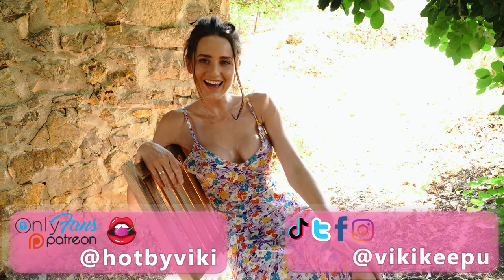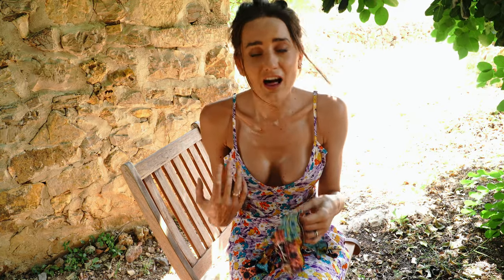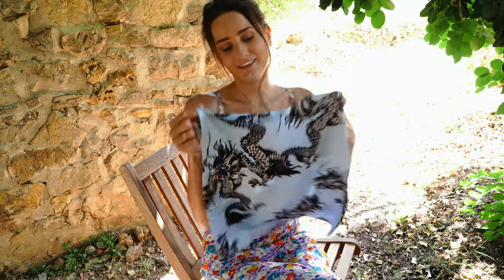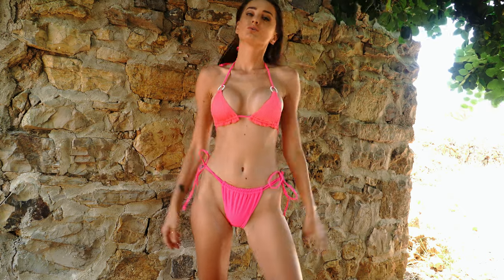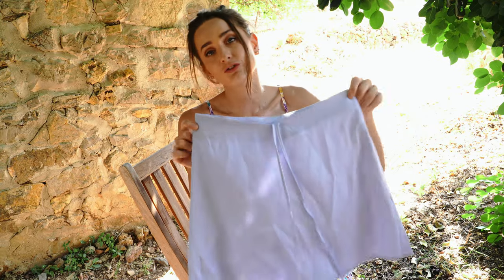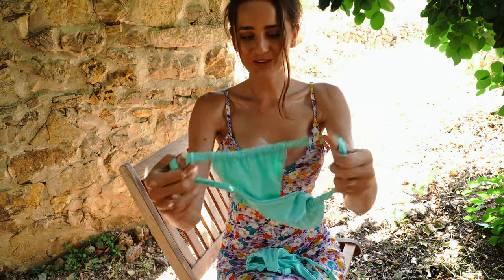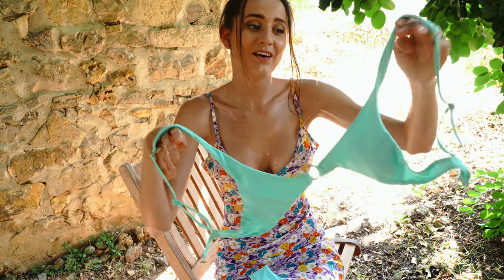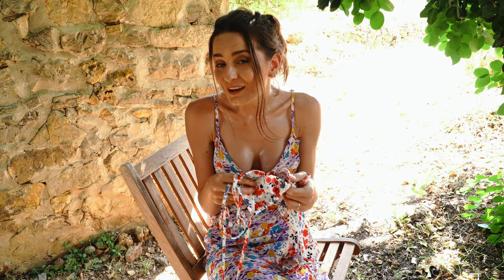TRYING ON TRENDY INSTAGRAM CLOTHING | WELOOC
You are not allowed to download my video and publish again. Please share if you like my video.